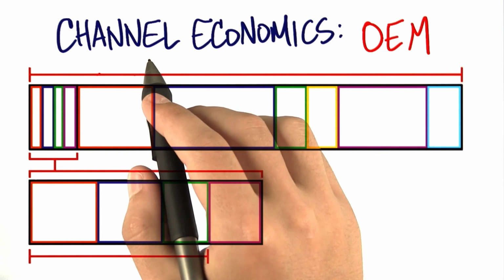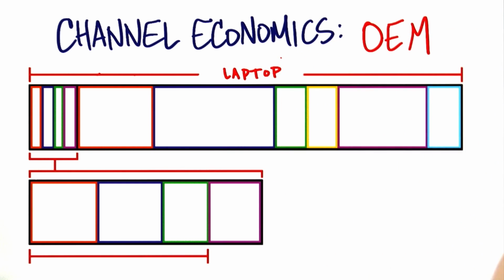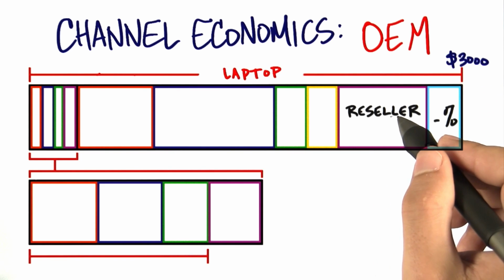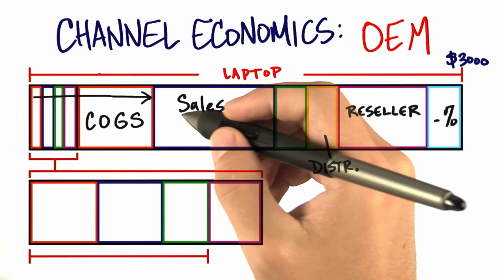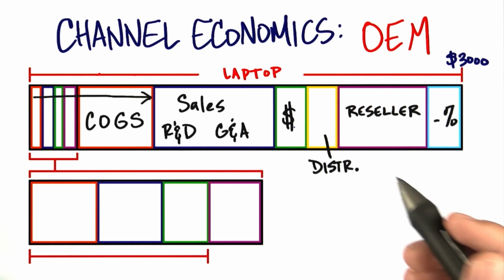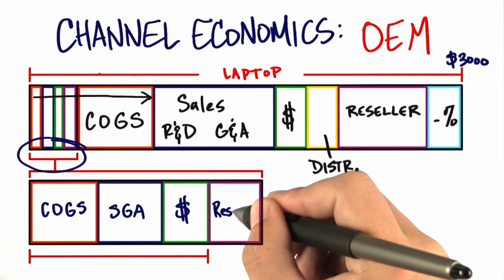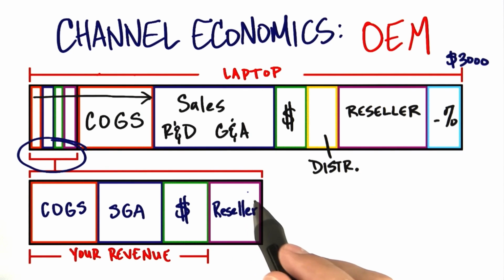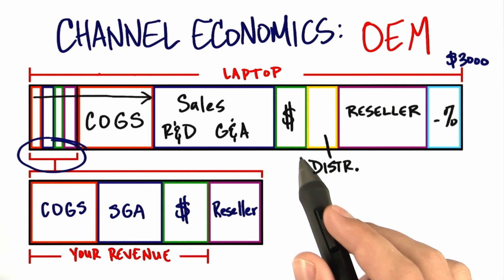OEM Channel Economics - How to Build a Startup